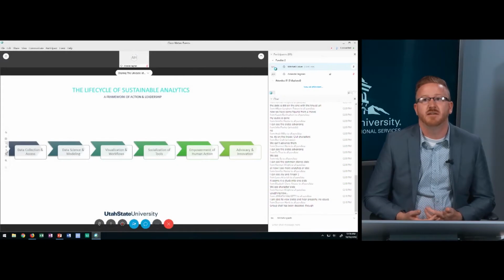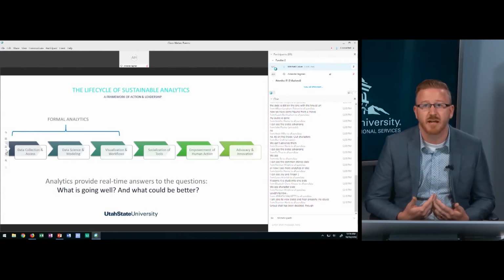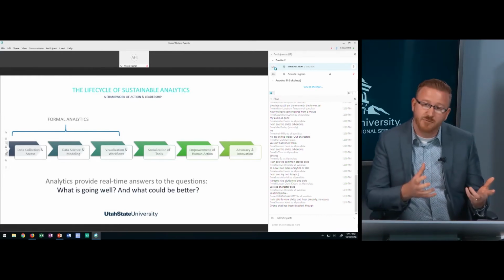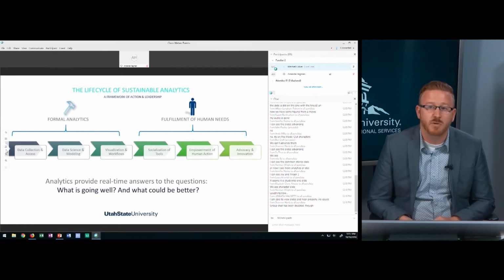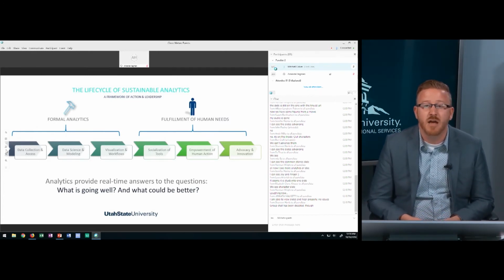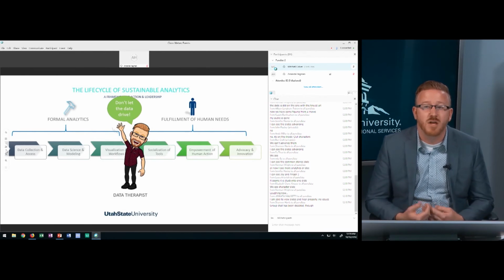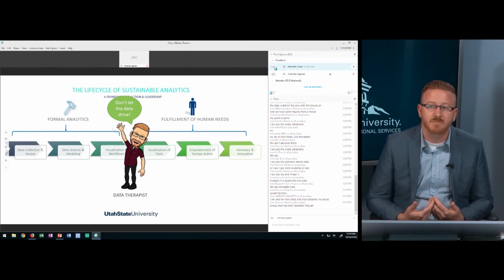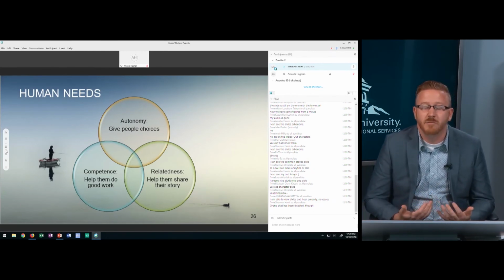"What is Data Therapy?" with Dr. Mitchell Colver - Sustainable Analytics in Higher Education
This clip is from a longer EDUCAUSE-sponsored community group webinar, found

The need for data therapy emerges from the dynamic interplay between sophisticated data tools like analytics and the needs of professionals who have to use them. If your institution is going to get better results than it got before using analytics, human beings will actually have to achieve those results. This can be challenging, because sophisticated tools tend to take an increasing mental and emotional toll on the professionals that have to use them. And that's what data therapy is all about.